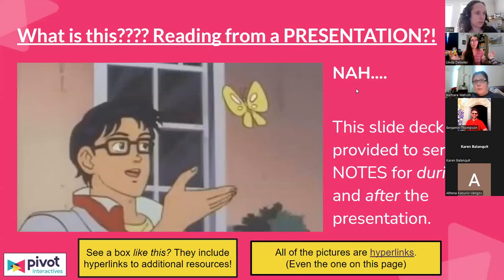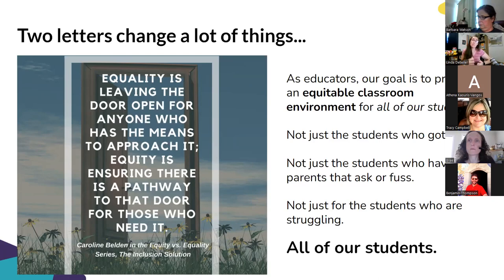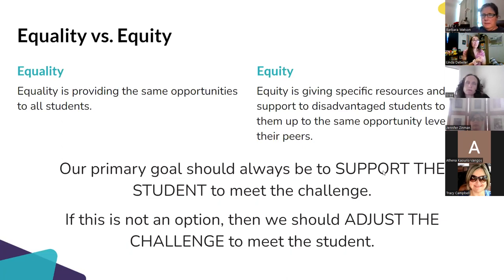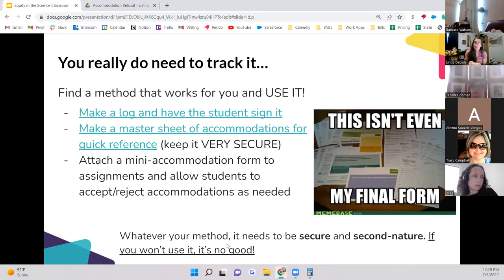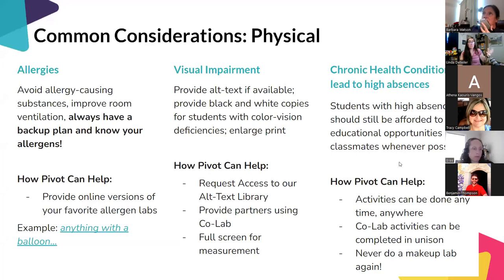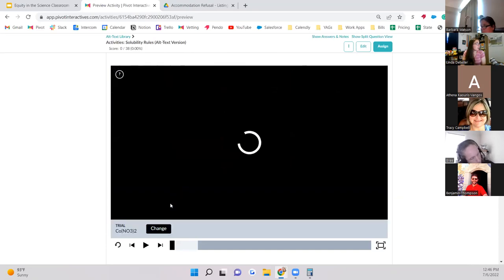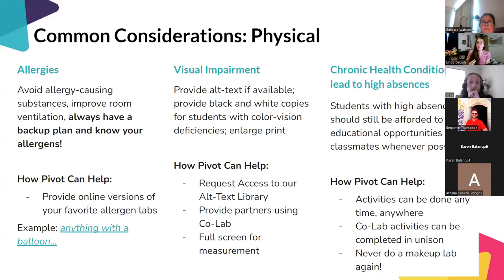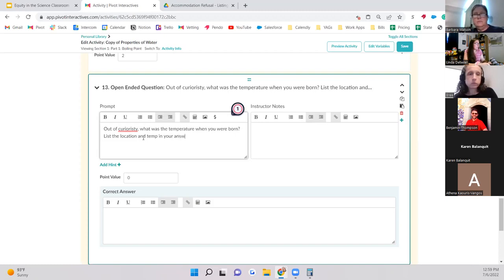#3 Equity in the Science Classroom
Want your certification? Complete this Google Form after you watch the video.

Equity in Science  - Filmed live on July 6th, 2022 at 1:00 PM Eastern

Equity in a science classroom is a major concern when juggling the vast impact of social-emotional, physical, and socio-economic factors on the learning of our students. As science teachers, we are faced with the real dilemma that some activities are just not accessible to all of our students. In this session, we will look at some of the various factors that impact science students and we will find ways to address them in a safe and inclusive method, making science a study for all.
Links!